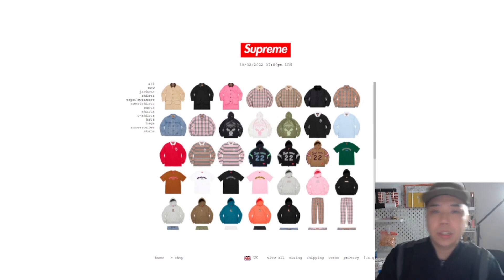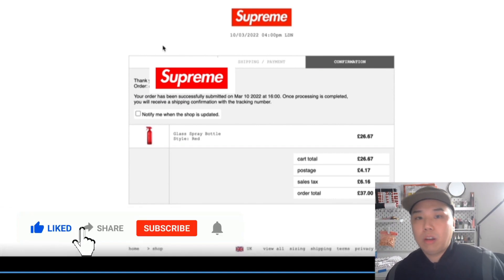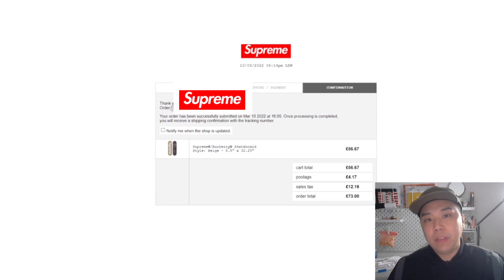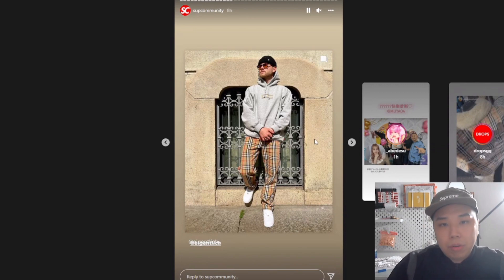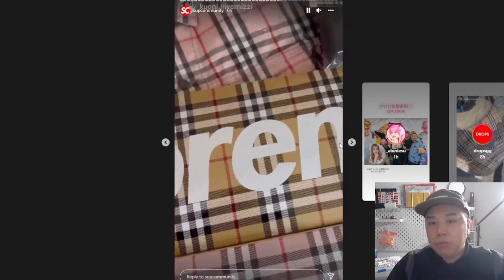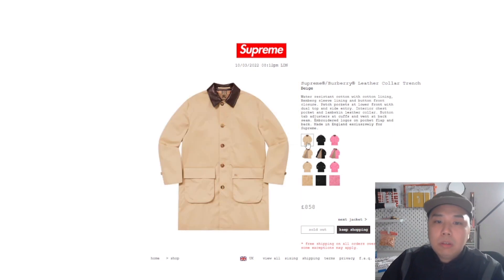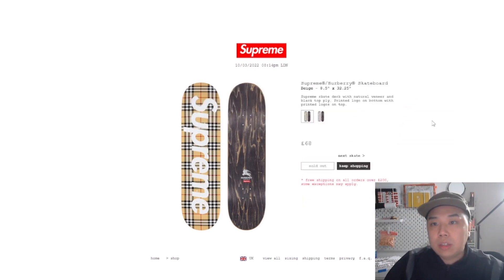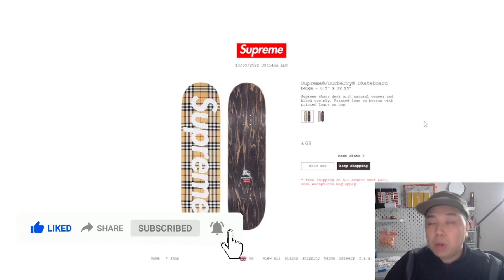Supreme x Burberry - SS22 Week 3 - Live Cop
Copyrighted by OHD and Holy Chill.
You can use this song for your videos and projects if you mention credits.
For those who want to know the original sample: Roy Hargrove - Strasbourg st denis